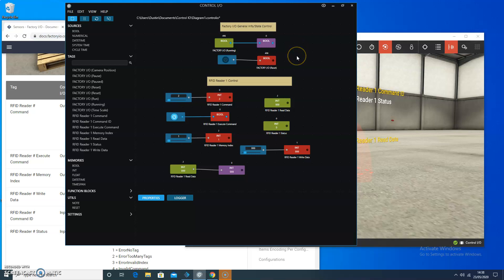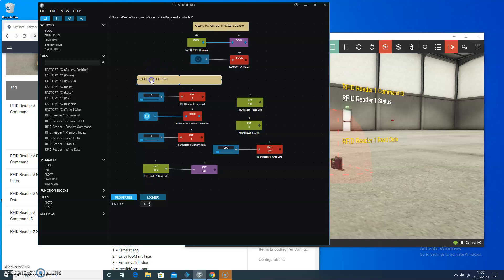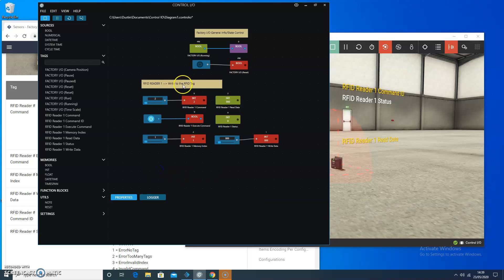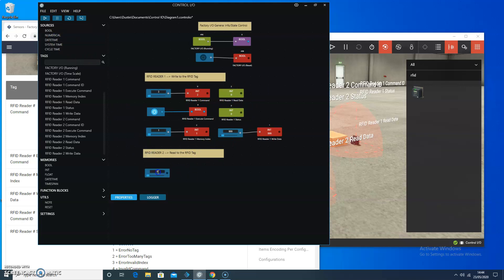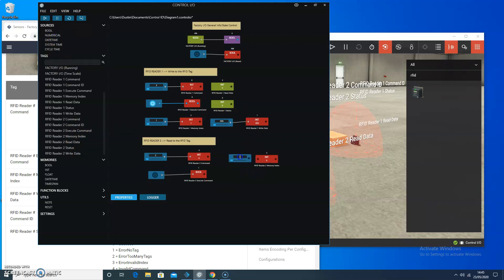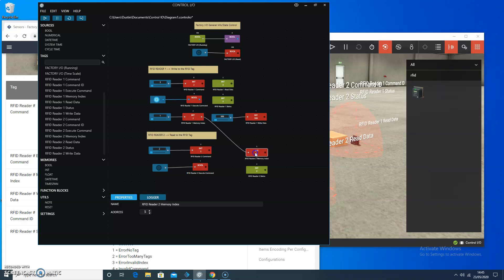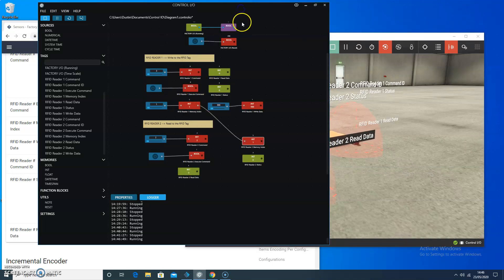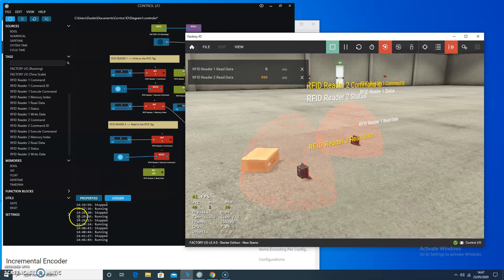FactoryIO-2 RFIDReader /Writers